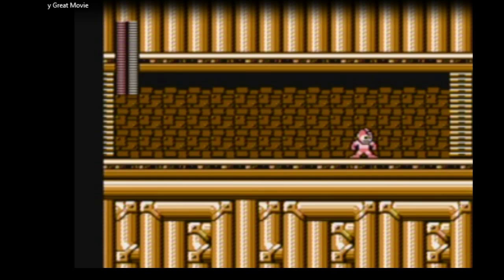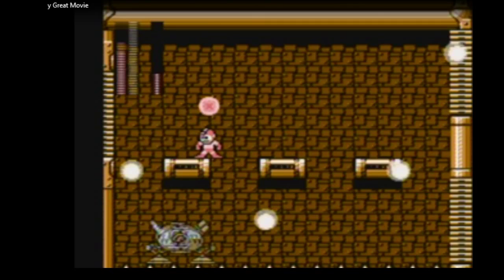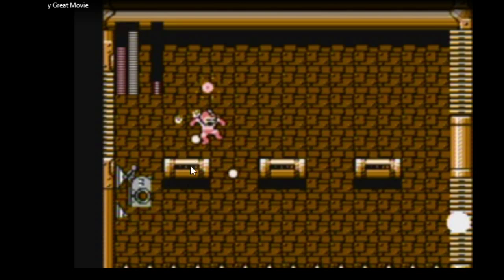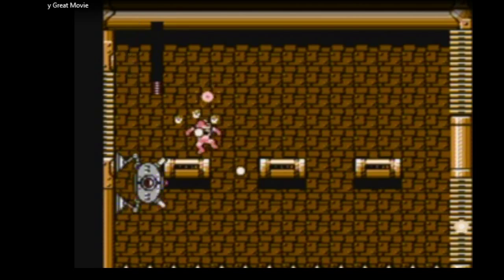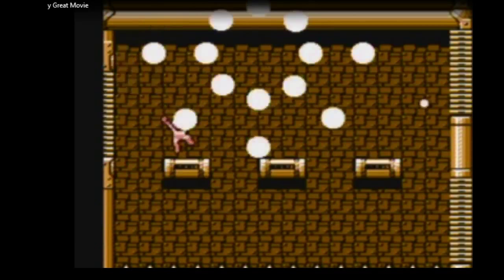Cockroach Twin Tutorial